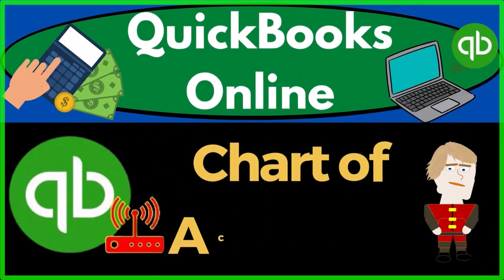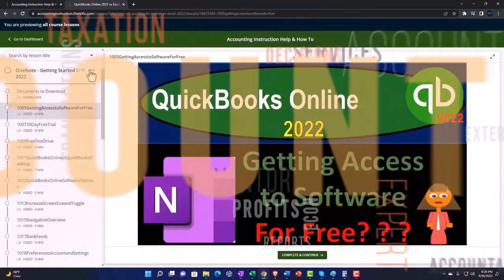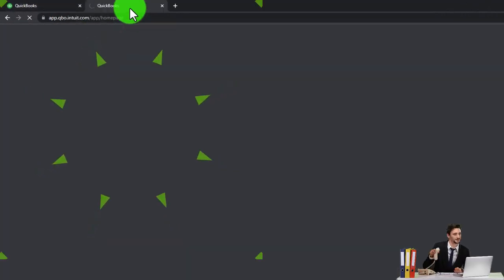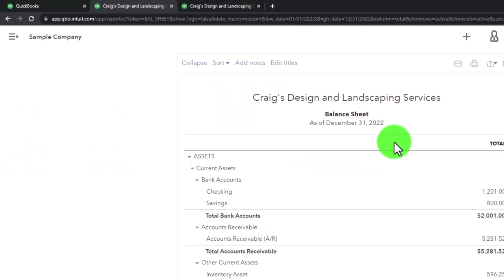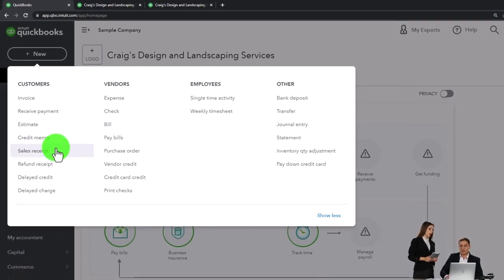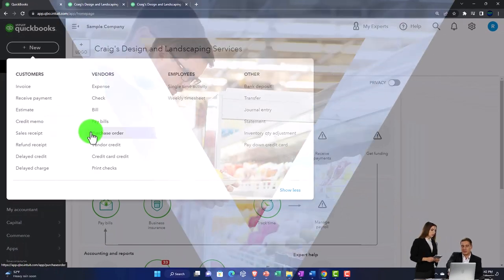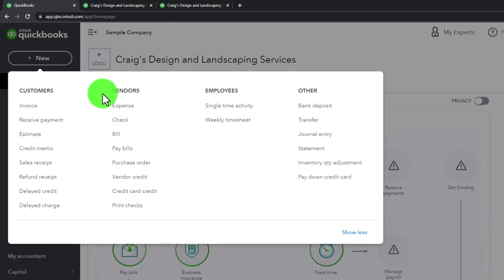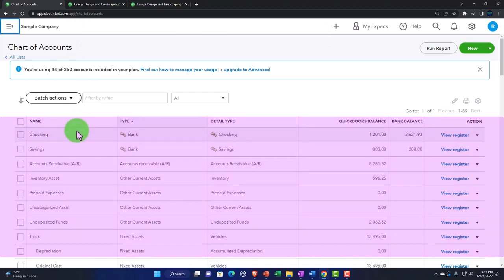Chart of Accounts 1580 QuickBooks Online 2023